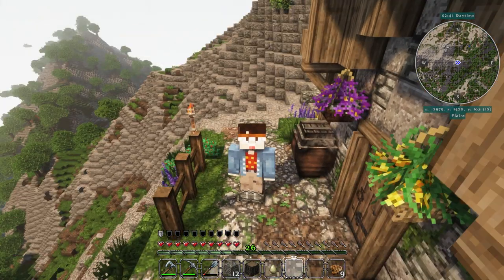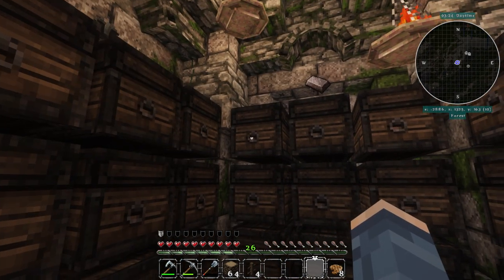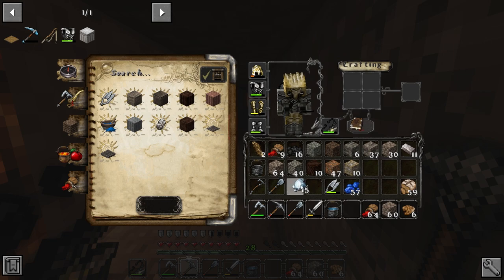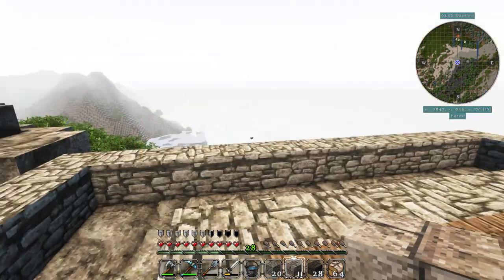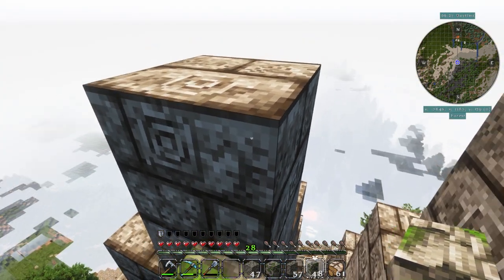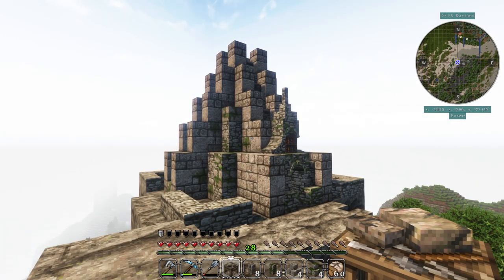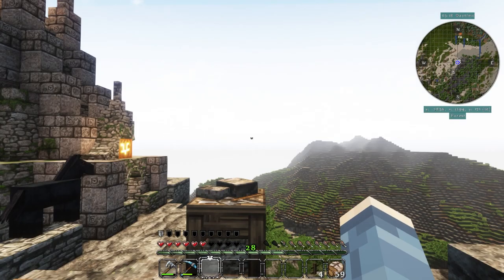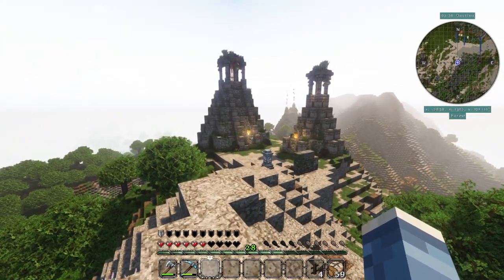How To Build a Mountain Top Enchanter Shrine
Welcome back to The Brewery! This time in survival! The Brewery originally started as a Conquest Reforged Creative building series, but this time around we're doing it a little bit differently. In addition to the Conquest Reforged mod, we'll be utilizing a modpack called "The Hammer" which has been put together by loresbones. It adds a handful of useful and interesting mods that will be a blast to get into!

This is an unexpected series due corruption issues with the Brew & Build world, but I am excited none the less :) I hope you all enjoy!

Mods:
Astikor Carts, Back Tools, Yungs Better Caves, Yungs Better Mineshafts, Bountiful, Conquest Reforged (Requires dedicated RP), Create (Requires Extended Universe RP), Dynamic Surroundings, Journey Map, Not Enough Animations, Not Enough Breeding, Optifine, Terraforged, Way Stones.

Data Packs;
Walls of Conquest, Conquest Reforged Recipes

Shaders: BSL v8.0.01